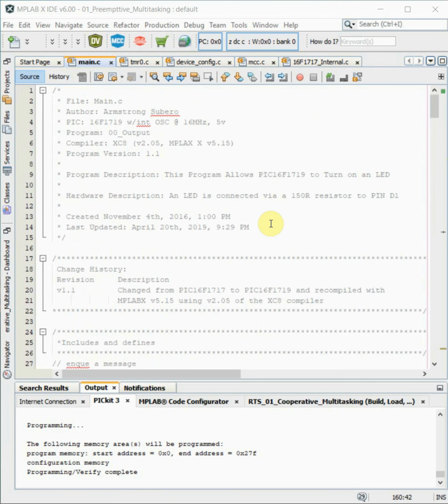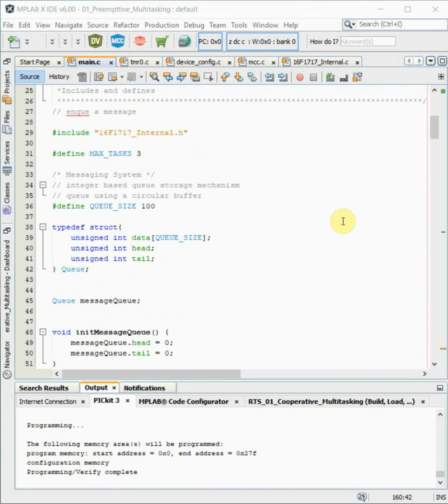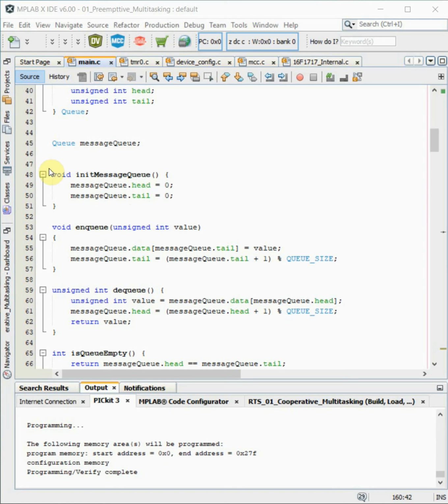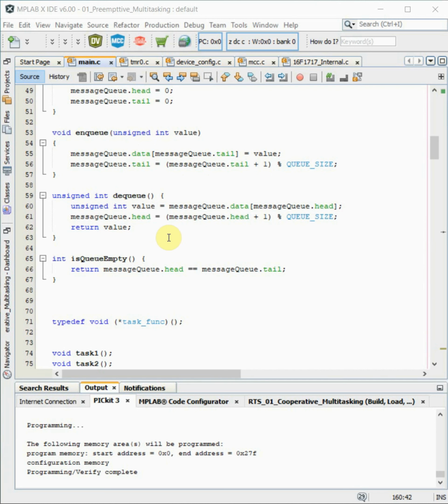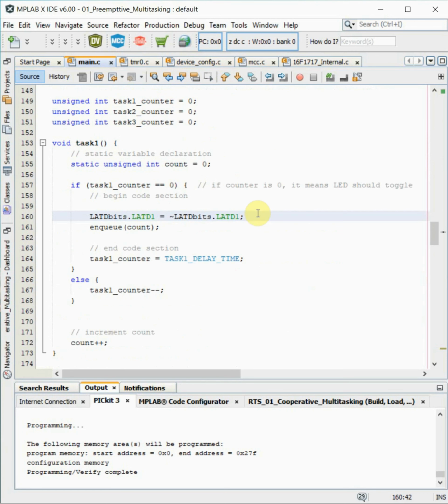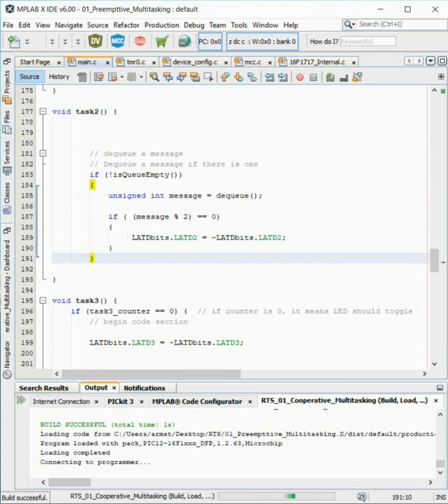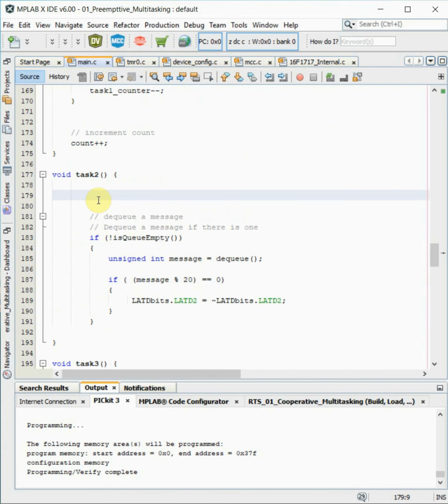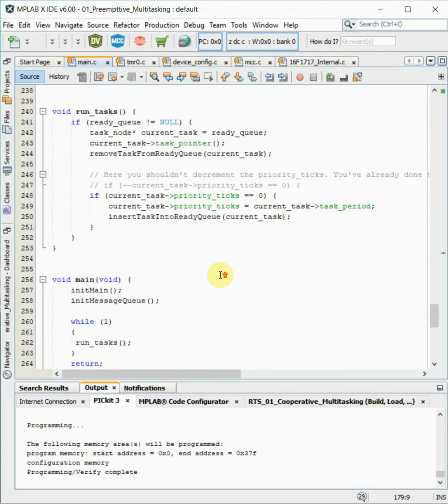Building a PIC16 Real-Time Scheduler #6: Queue Based Messaging System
In an RTOS, it is imperative to understand that a queue operates strictly on a first-in, first-out (FIFO) basis for storing and transferring data between tasks. Any new data inserted into the queue will be placed at the front, automatically pushing any existing data back one position. When a task accesses the queue, the data at the front is immediately extracted, causing all other data to shift forward by one position.

Using this method, we can implement better message-handling capability within our Real-Time Scheduler. In this video of our Advanced PIC16 microcontroller programming master course, I will teach you how to go beyond microcontroller basics and go beyond simple as we cover advanced concepts.